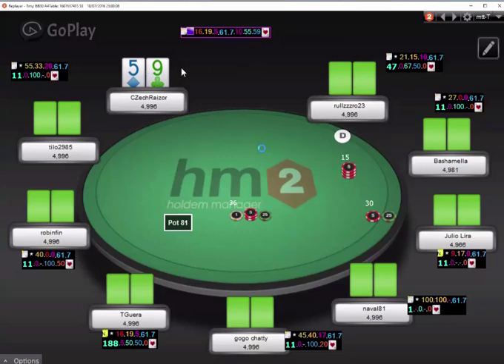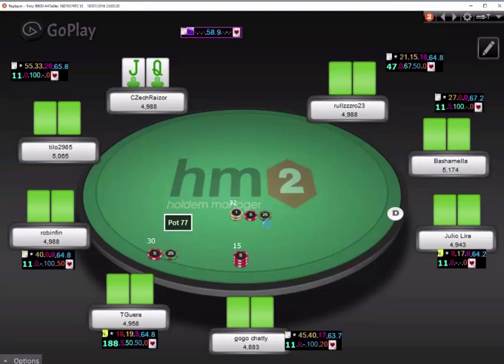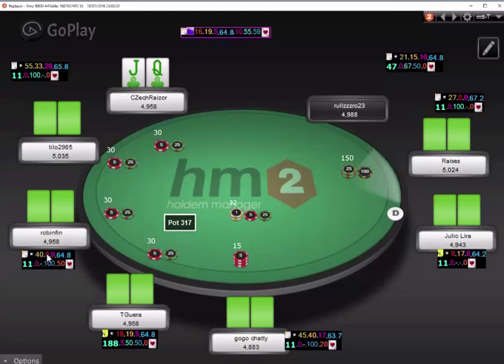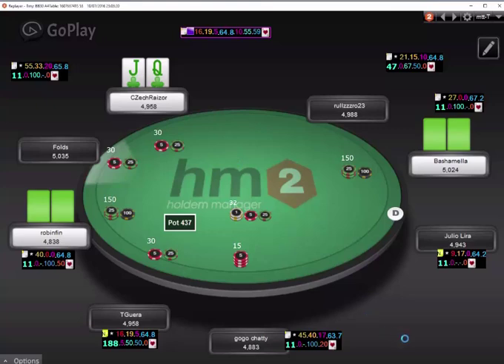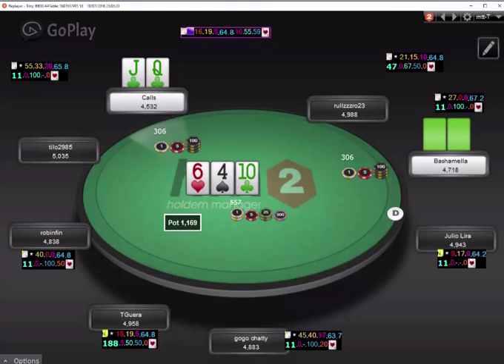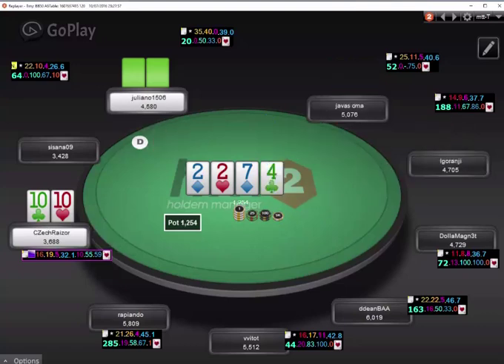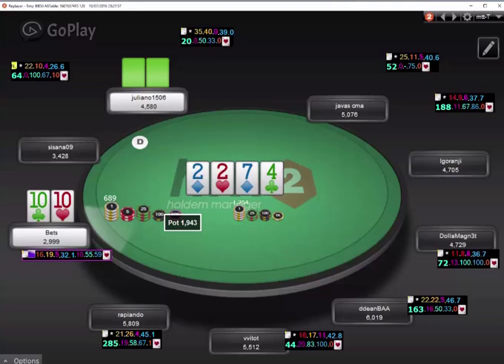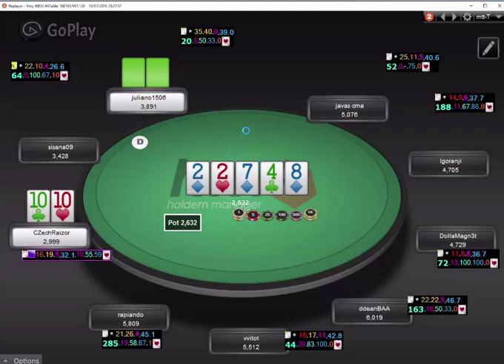Jonathan Little reviews CzechRaizor's Big $5 win Part 1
Jonathan Little (over $7,000,000 in tournament cashes) reviews key hands from CzechRaizor's Big $5 win on PokerStars. CzechRaizor discusses his play then Jonathan analyzes it. Do you agree with Jonathan's analysis? Let him know in the comment section. This is part 1 of this video series.